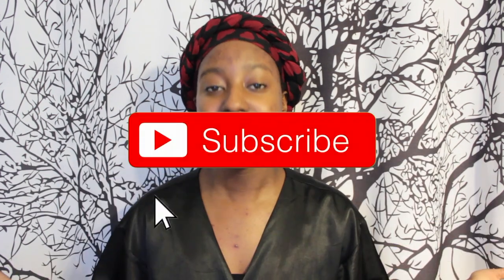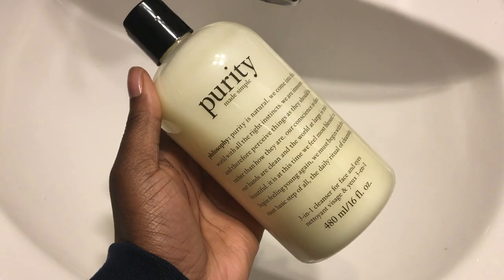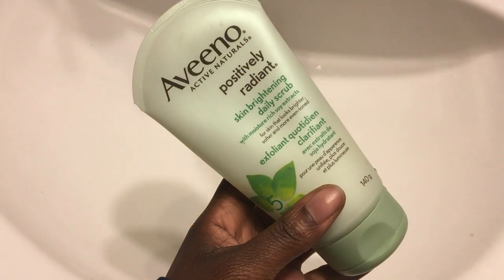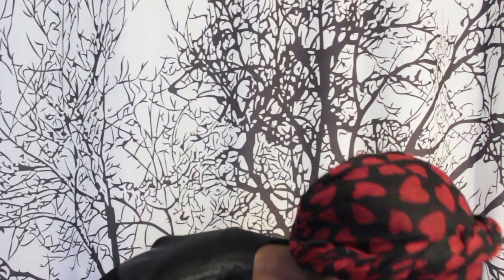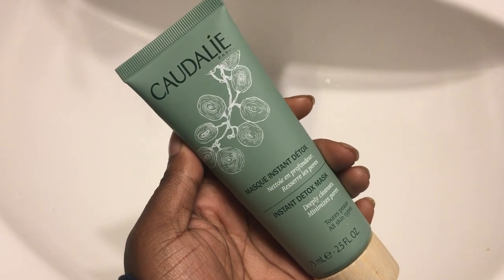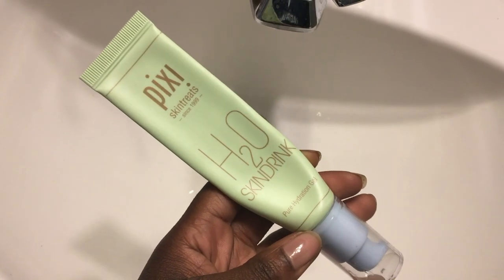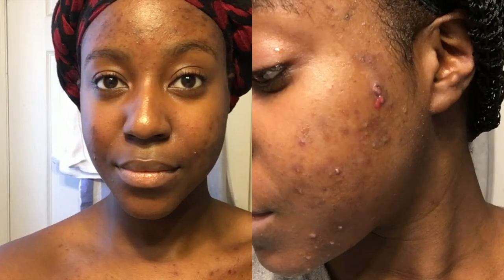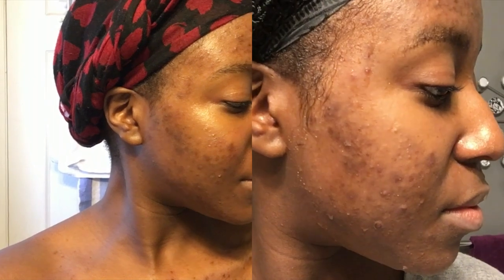I Used Fresh Aloe On My Face For 7 Days & This Is What Happened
For the past 7 days, I have been using fresh aloe leafs on my face every night. That's what I call dedication. If you want to see what happened to my skin, then just keep watching.